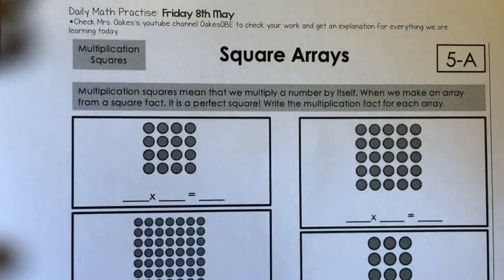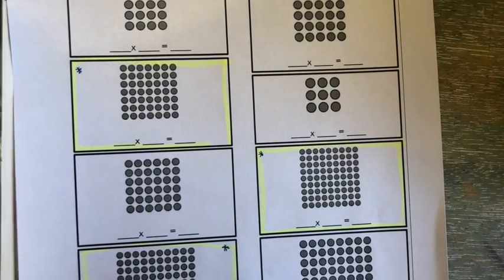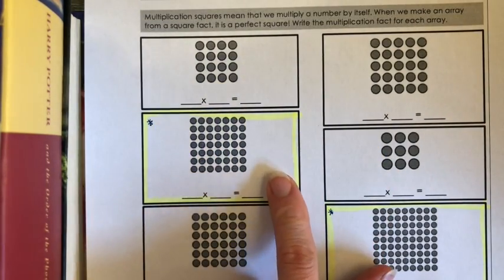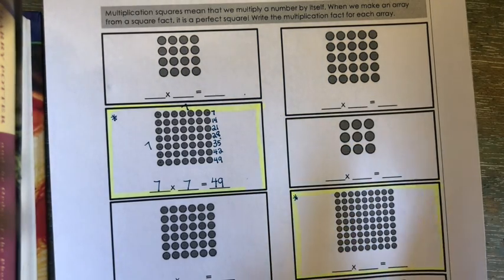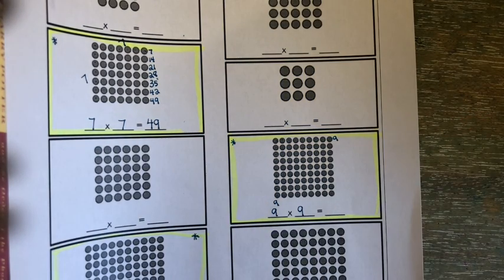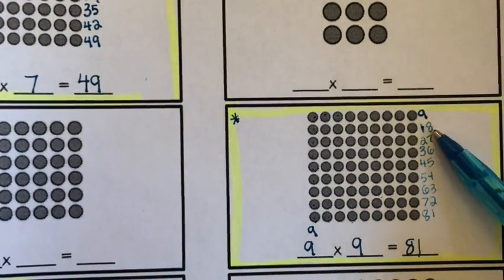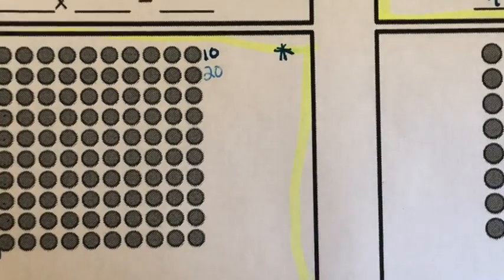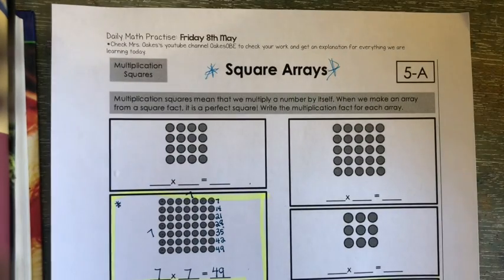Friday Math May 8 Grade 2 and 3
This video is about Friday Math May 8 Grade 2 and 3